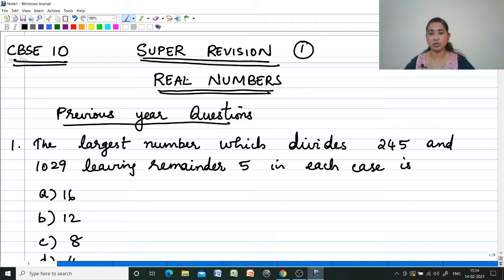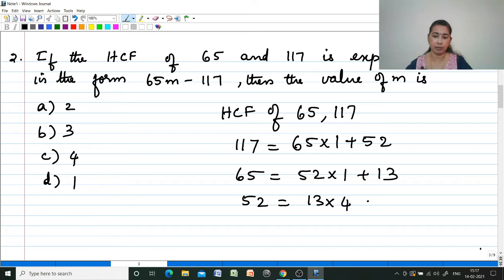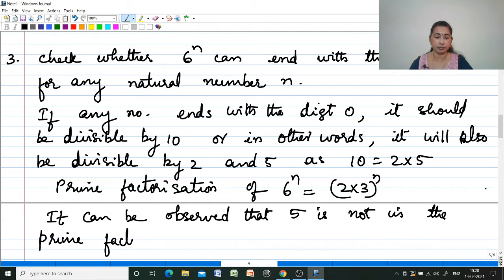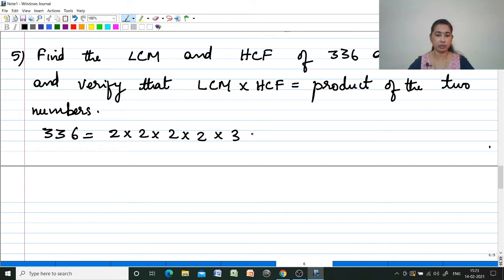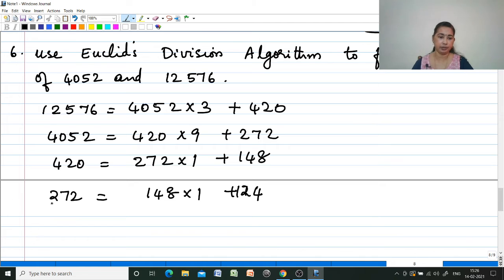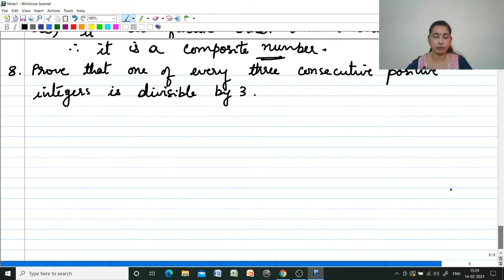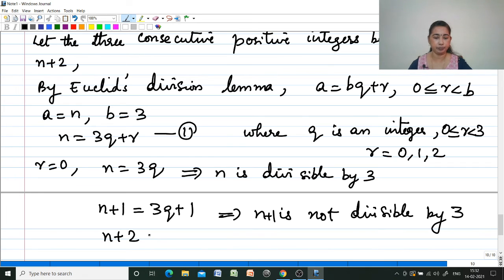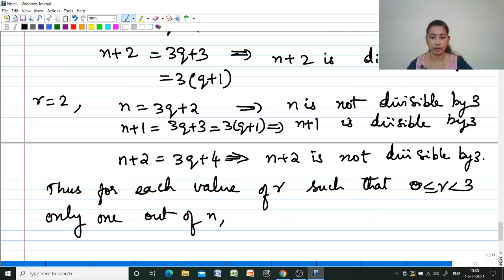CBSE Class 10 Maths | MAHA REVISION SERIES - REAL NUMBERS | PART - 1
With this video we will be starting our MAHA REVISION SERIES CBSE Class 10. In this video we will be revising Real Numbers.